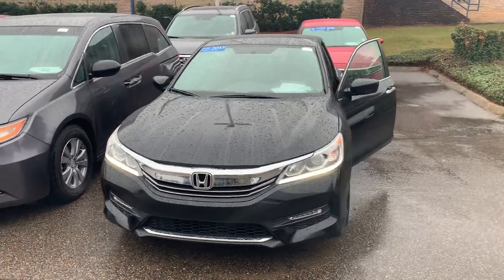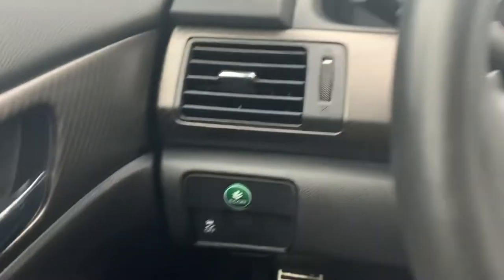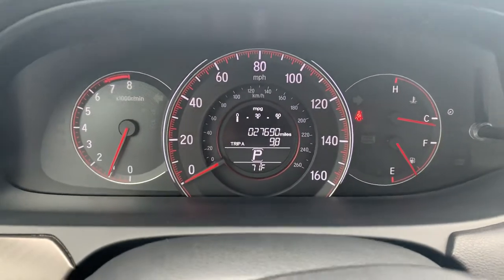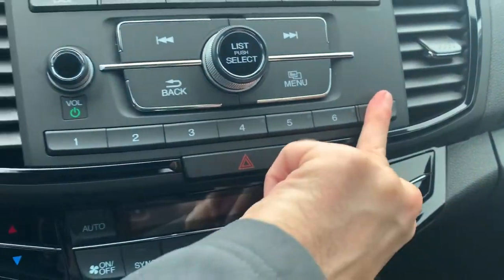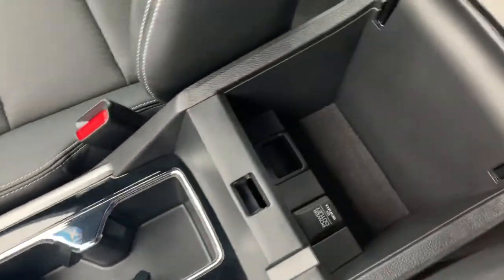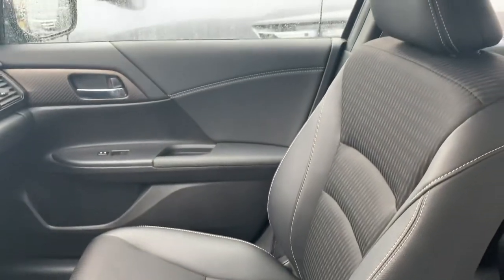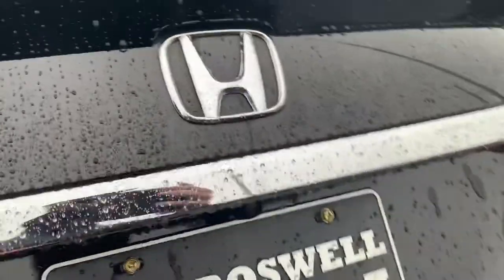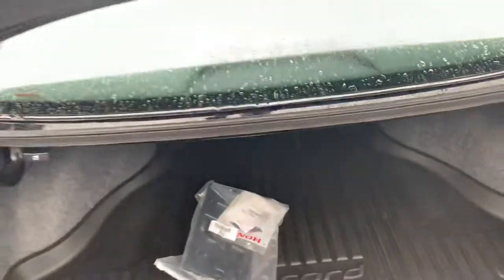2017 Honda Accord Sedan Sport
CARFAX One-Owner. Clean CARFAX. Certified.

Recent Arrival! Odometer is 4621 miles below market average! 26/34 City/Highway MPG

Honda Combined Details:

* Roadside Assistance for the duration of the Certified Pre-Owned Limited Warranty. Up to two complimentary oil changes within the first year of ownership. SiriusXM 90-Day Trial
* 182 Point Inspection
* Transferable Warranty
* Limited Warranty: 12 Month/12,000 Mile (whichever comes first) after new car warranty expires or from certified purchase date (for HondaTrue Certified program), 60 Month/86,000 Mile (whichever comes first) beginning at the expiration of new vehicle Limited Warranty, if purchased within new vehicle limited warranty period (for HondaTrue Certified+ program)
* Roadside Assistance
* Warranty Deductible: $0
* Vehicle History

Awards:
* 2017 IIHS Top Safety Pick+ (When equipped with Honda Sensing and specific headlights) * ALG Residual Value Awards * 2017 KBB.com 10 Most Awarded Brands * 2017 KBB.com Brand Image Awards
2016 Kelley Blue Book Brand Image Awards are based on the Brand Watch(tm) study from Kelley Blue Book Market Intelligence. Award calculated among non-luxury shoppers. Kelley Blue Book is a registered trademark of Kelley Blue Book Co., Inc.